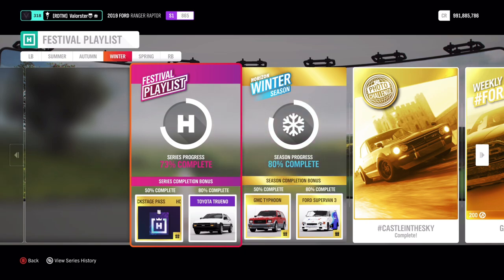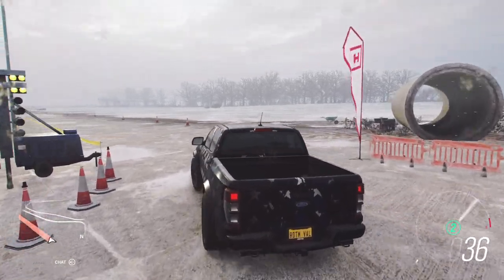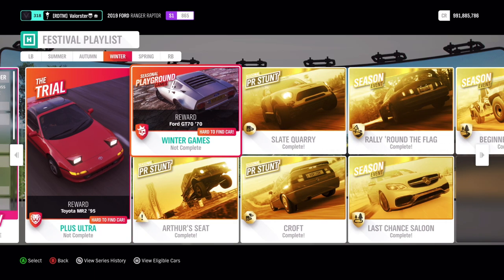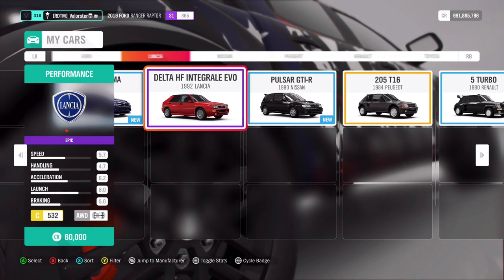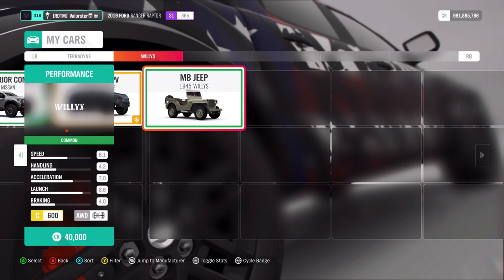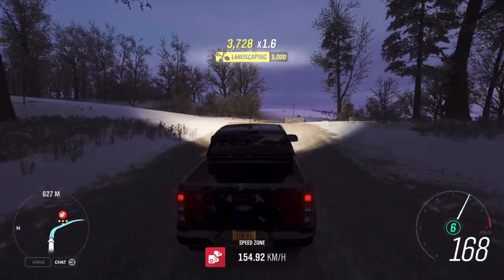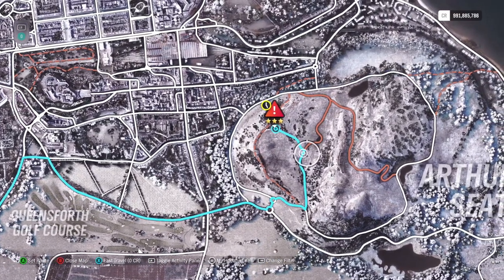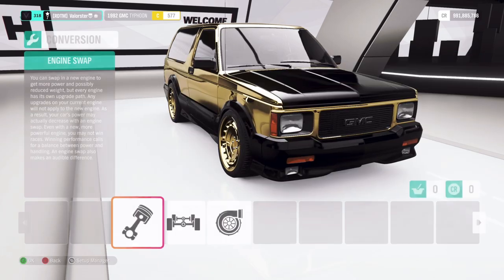FORZA HORIZON 4 "How To 100% Complete Series 28 WINTER Festival Playlist & Forzathon" And Win GMC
Hey everyone!